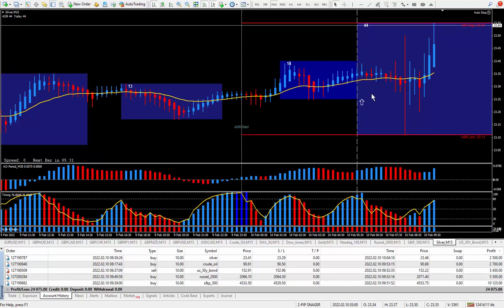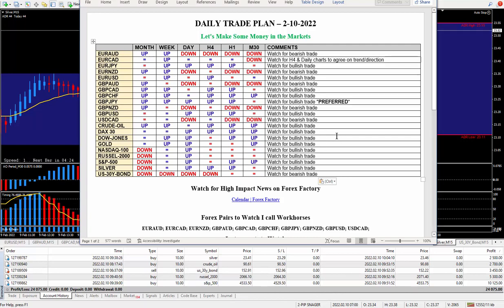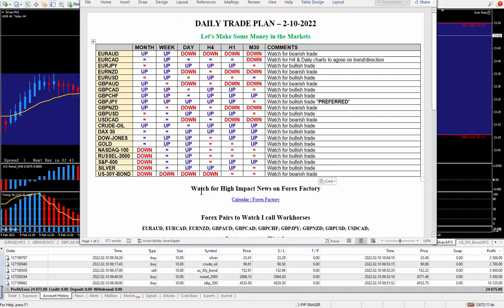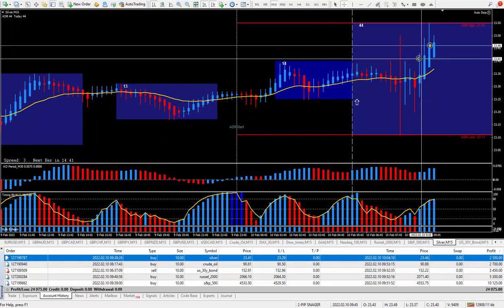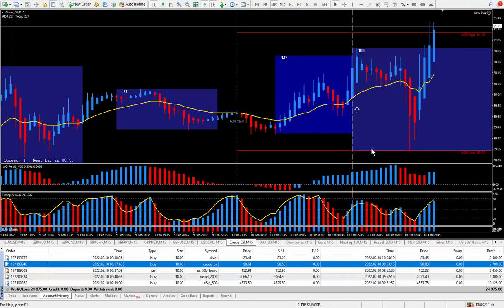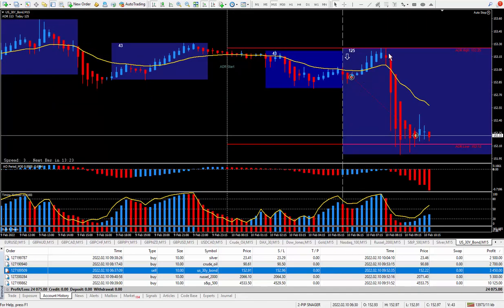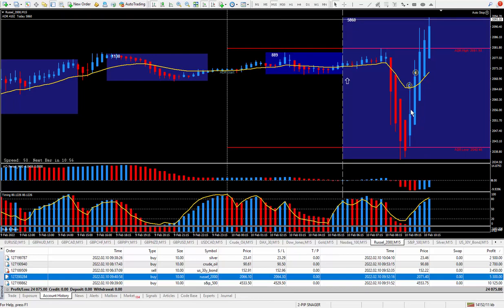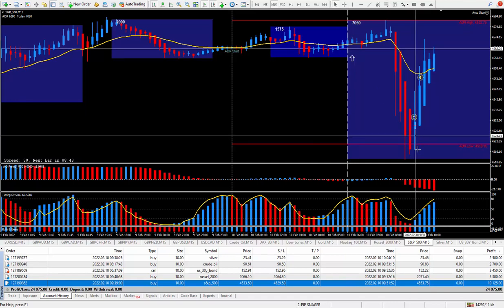How I Traded Futures and Made $24,075.00